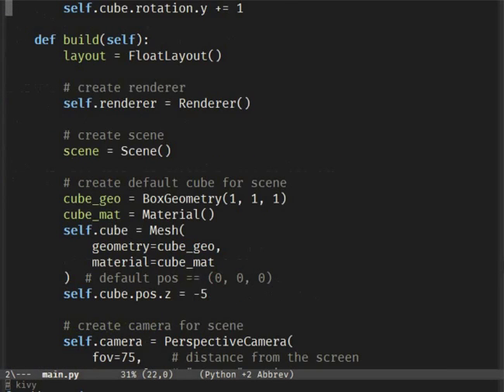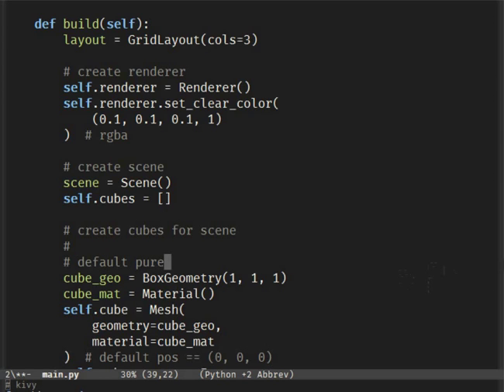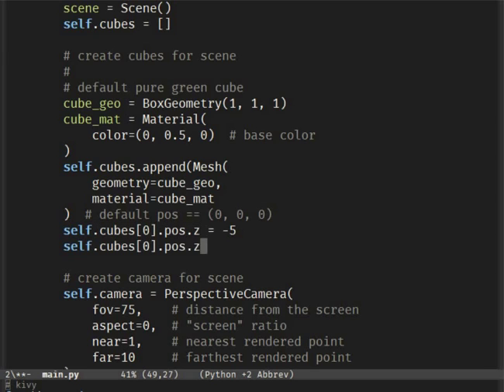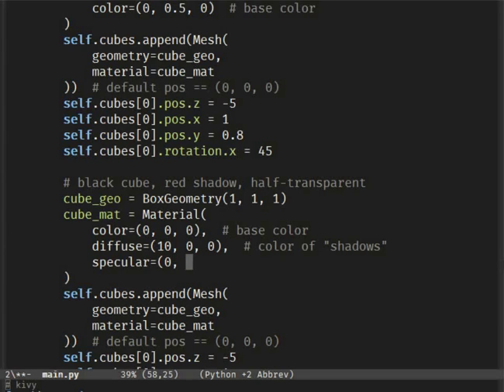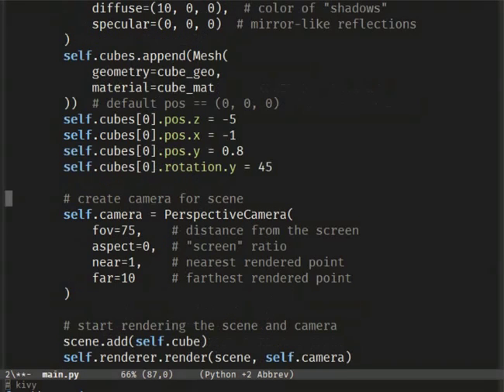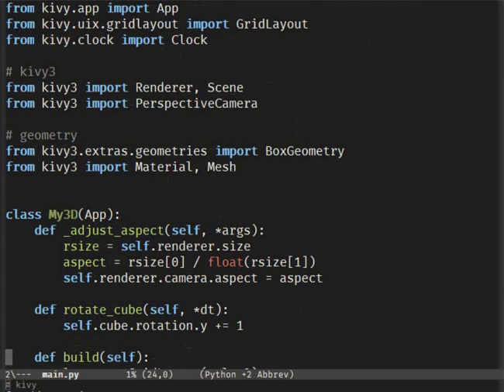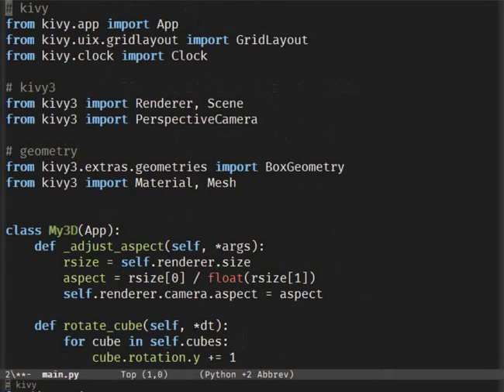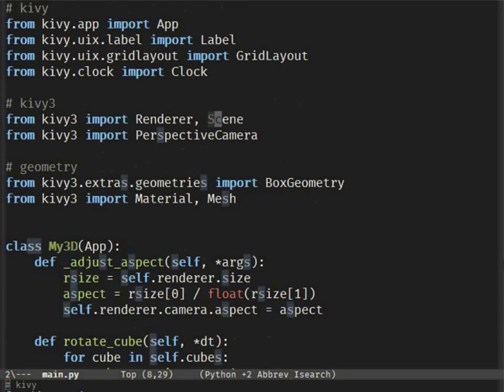3D with Kivy: Materials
Let's learn how to do 3D stuff with Kivy!

For this you'll need Python, Kivy (preferably the latest one) and Kivy3.